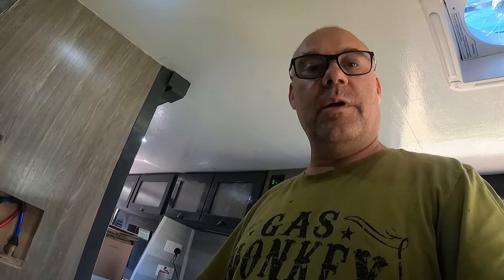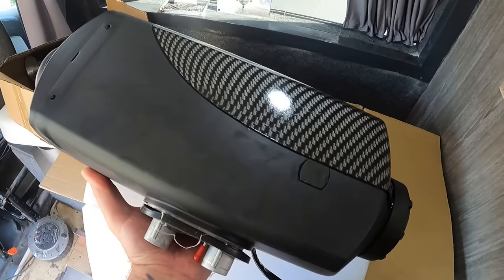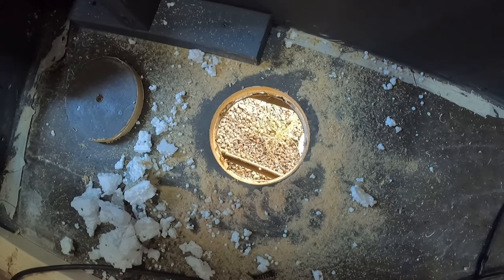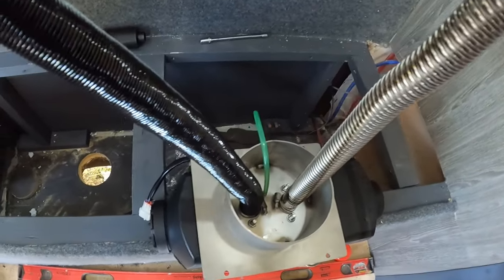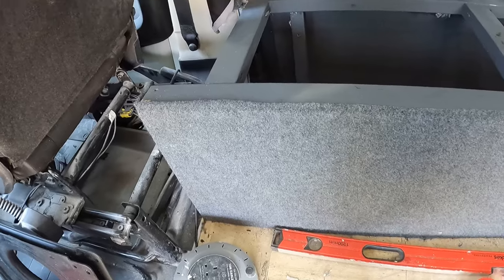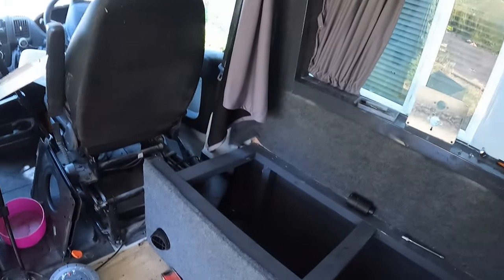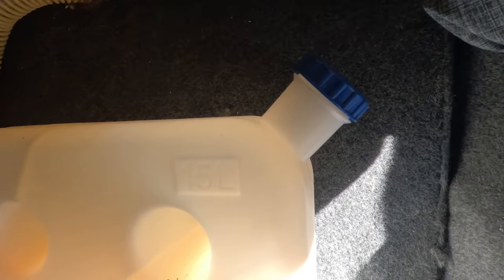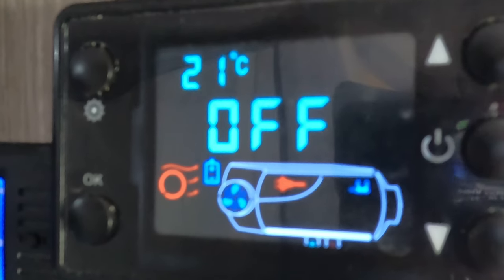The Ultimate Camper Van Transformation: Unveiling Part 17 Of Our Epic Journey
Hi and welcome to My Camper Van Build part 17.

 In this video I’m going to fit the Chinese diesel heater to the van.
I also have some news from DVLA about the logbook.
PARTS USED SO FAR JB WELD (amazon )
RED OXCIDE ( amazon )
White Gloss Spray Paint - RS PRO 400ml White Gloss Spray Paint | RS (rs-online.com)
Paper roll ( amazon )
Window fixing kit (amazon )
 Universal Camper Van Sliding Tinted Windows - 2 x Universal Camper Van Sliding Tinted
Aluminium Foil Tape 75mm ( amazon )
Cable Connector Terminal Blocks ( amazon )
dodo mat (amazon)
   J Roller - For laminate and edging - Solid & strong for pro use - 12 inch 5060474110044  eBay
9mm plywood Sikaflex 522 (AMAZON)
210Pcs Rivet Nut (AMAZON)
Professional Rivet Nut Attachment for Drill (AMAZON)
8MM BOLTS (AMAZON)
WOOD SCREWS (AMAZON)
PLAY DOH (AMAZON)
240V Mains Electric Hook Up (AMAZON)